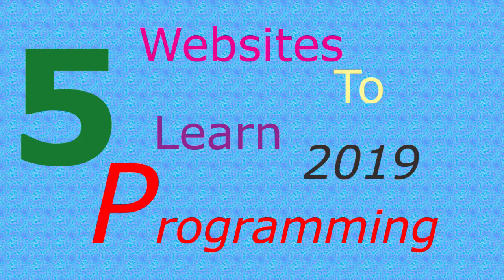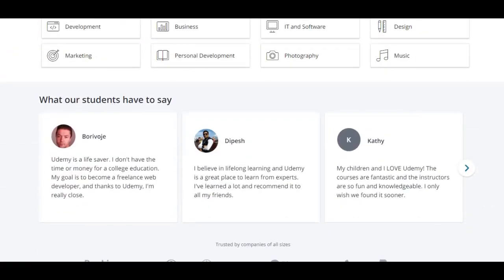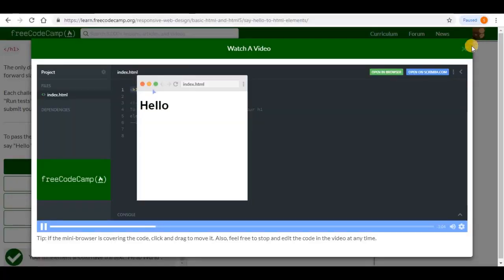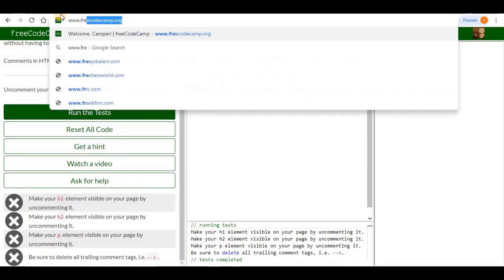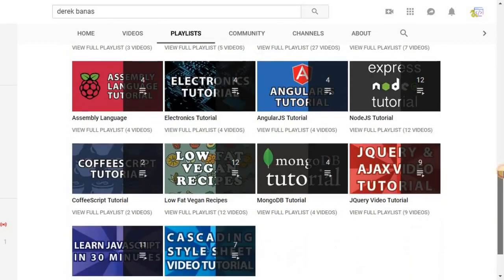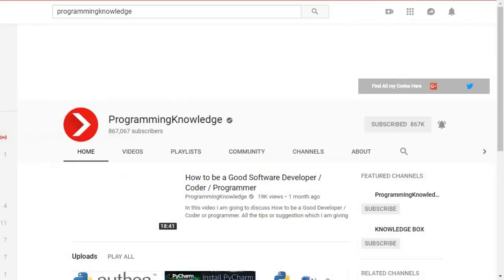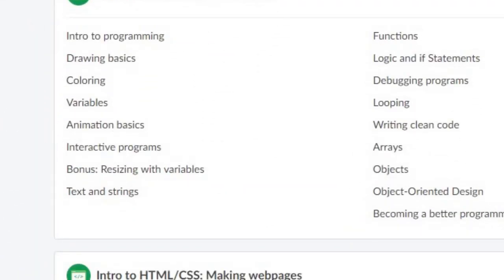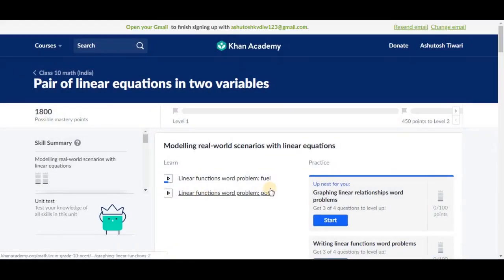Top 5 free websites to learn coding in 2019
In this video, we have shown top 5 websites to learn computer programming in 2019 for free. All of these websites can be used to learn coding as a beginner. We have chosen these 5 special websites on personal preferences and experiences!